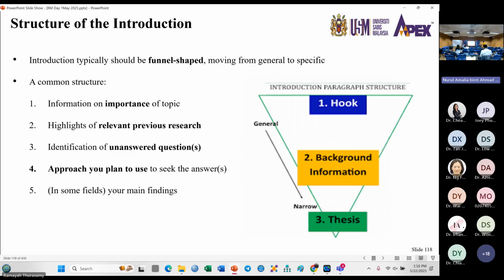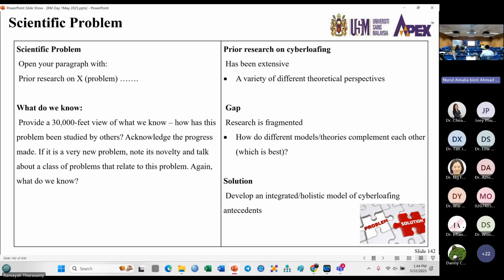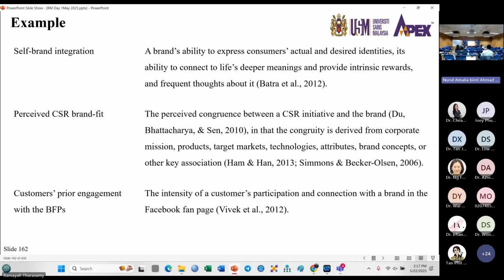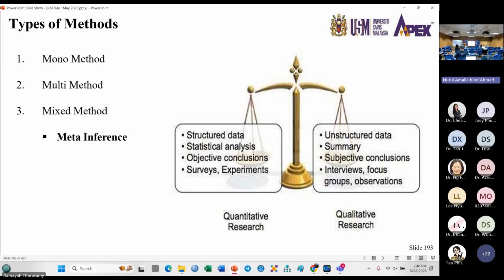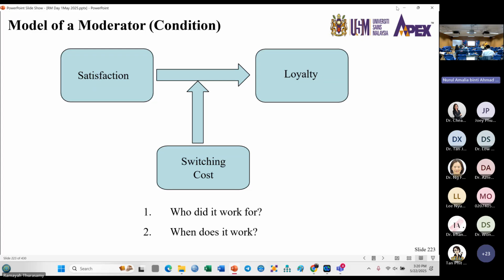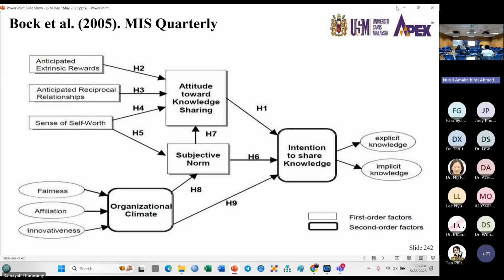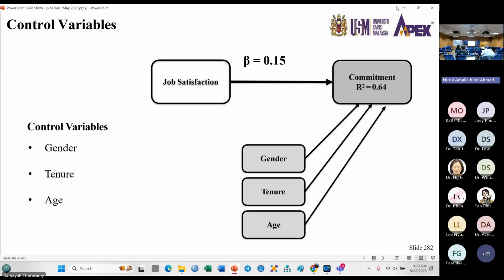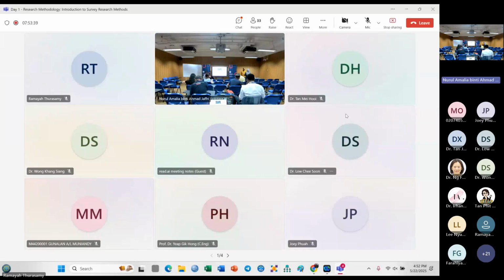Day 1: Research Methodology: Introduction to Survey Research Methods -Part 2 (22.5.25)